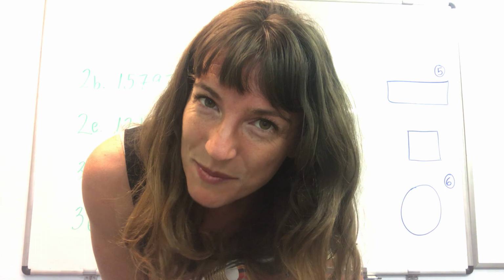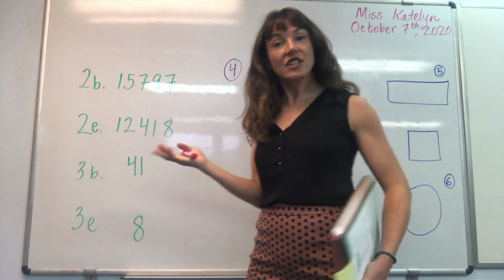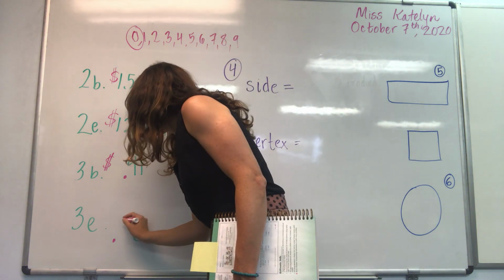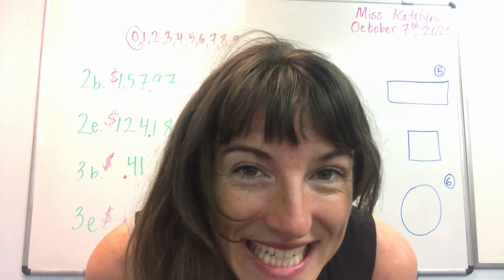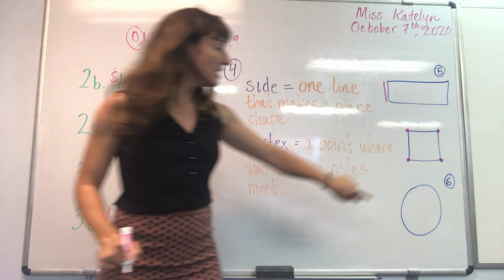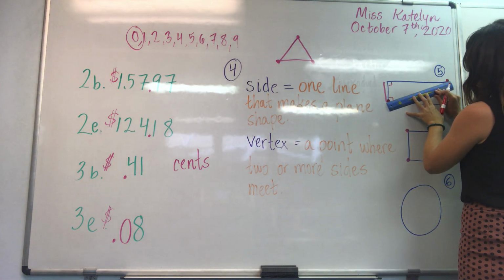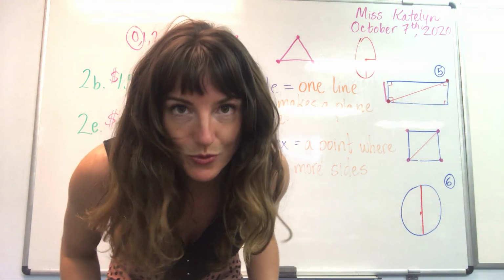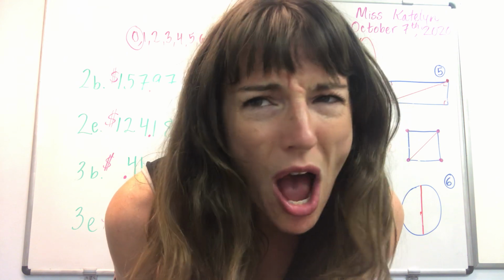3rd grade math - Lesson #12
“3 As a Factor”
“Geometric Shapes”
Grab your ruler!!
It’s time to get in shape!! (Haha)